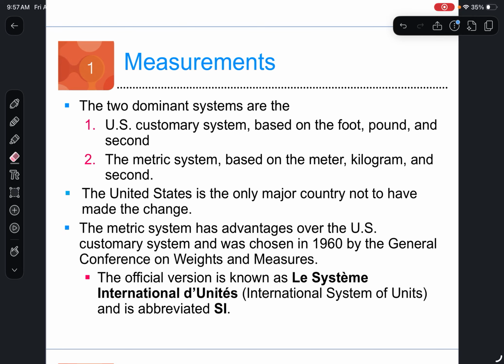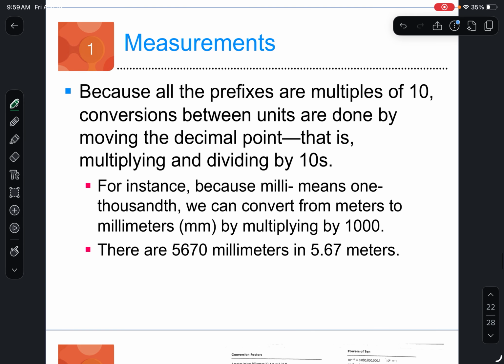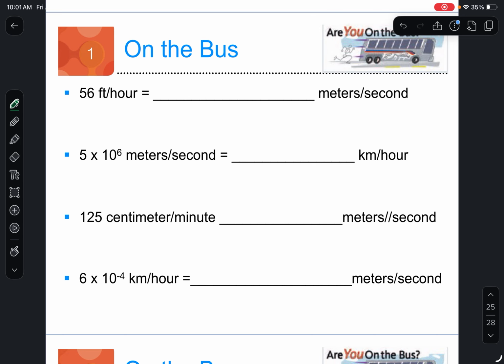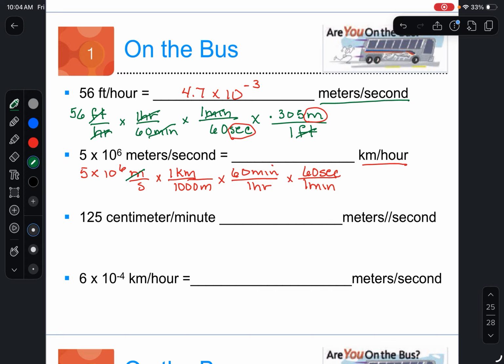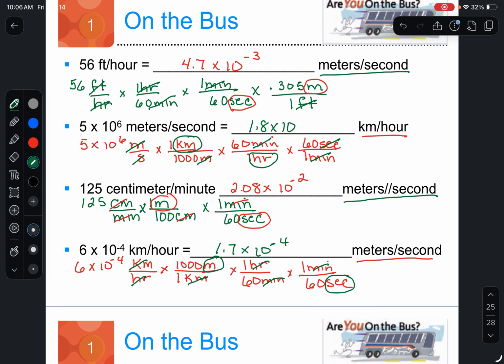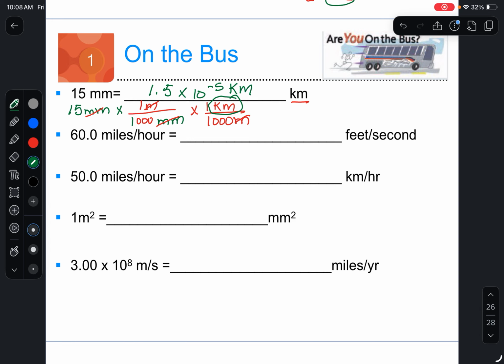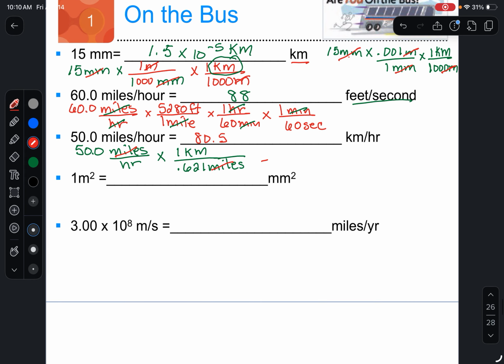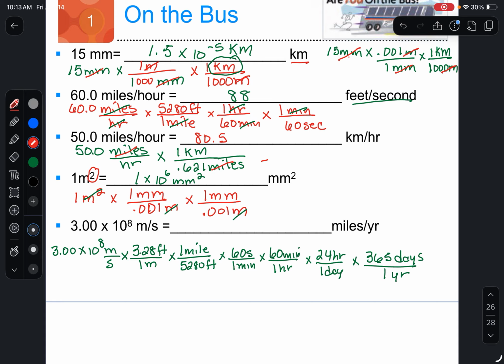PHYS 101 Chapter 1 Part 3